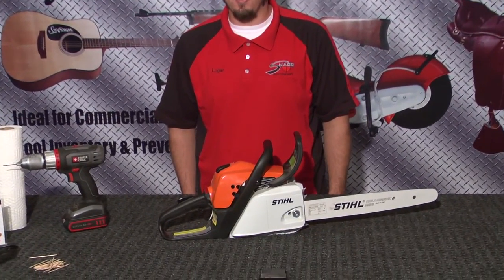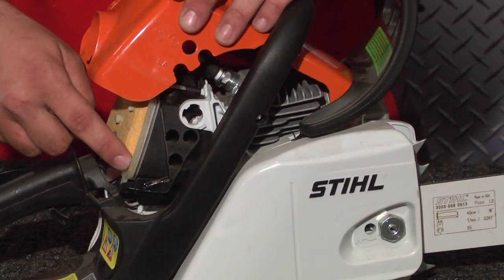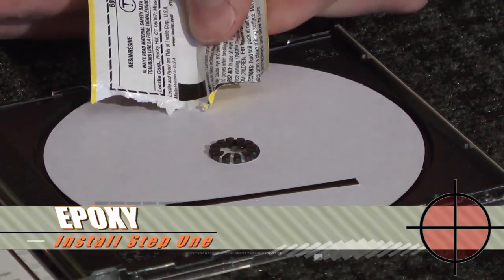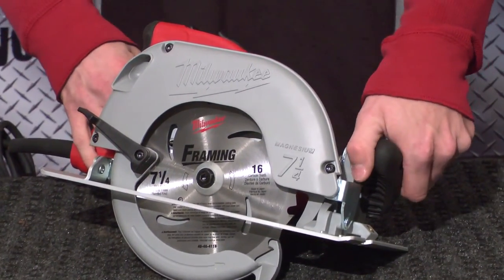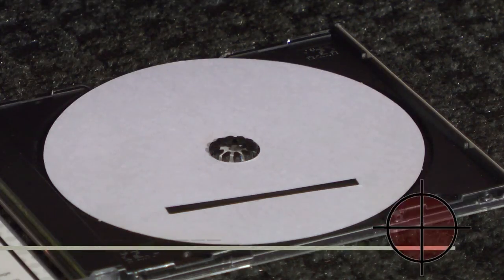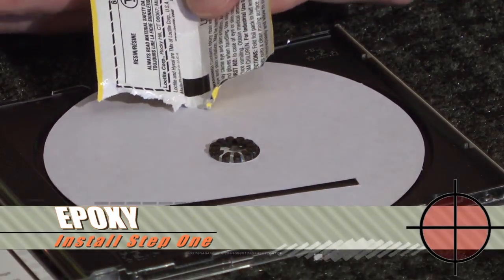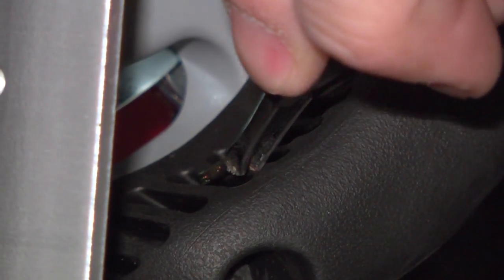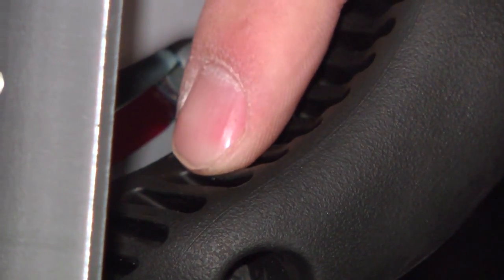Power Tool Installation Video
Snagg Theft Prevention and Recovery Microchip Installation Video. Snagg shows you how to install the Snagg Microchip in your common household toos. Easy, Do It Yourself Instructions. Checkout for more information.